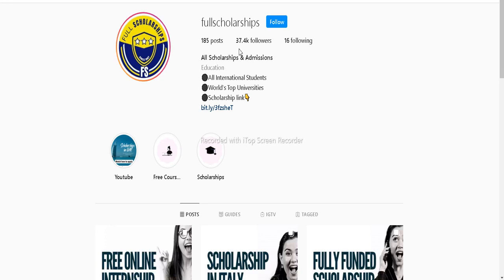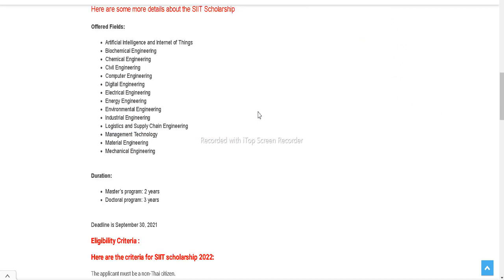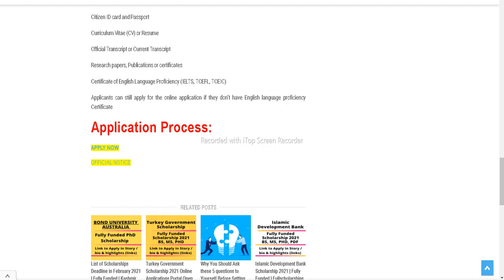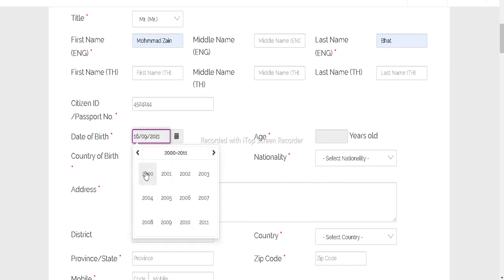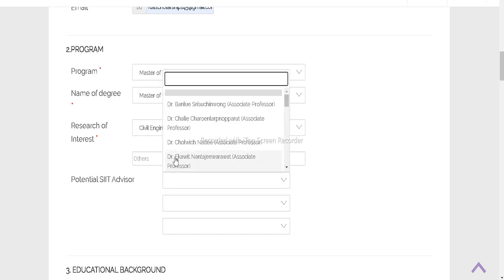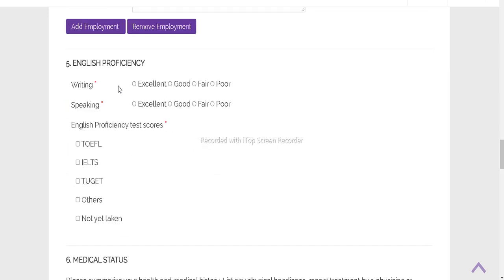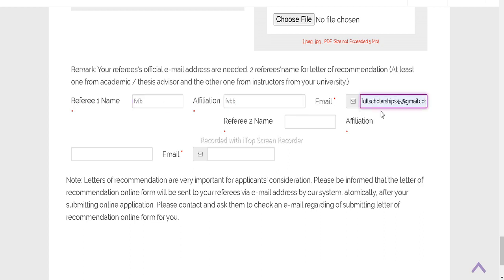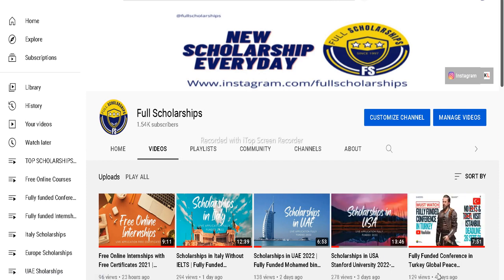Scholarship in Thailand 2022 Fully Funded SIIT Scholarships | Study in Thailand | Get Free Visa Job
Applications are open for SIIT scholarship for the academic year 2022 (January intake). Sirindhorn International Institute of Technology is offering 40 fully-funded scholarships for Masters and PhD programs for international students.